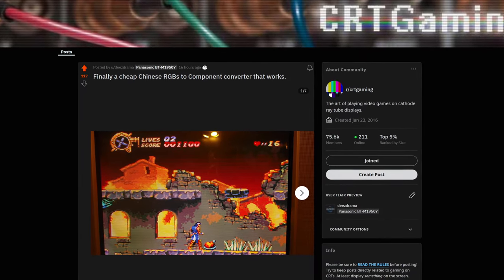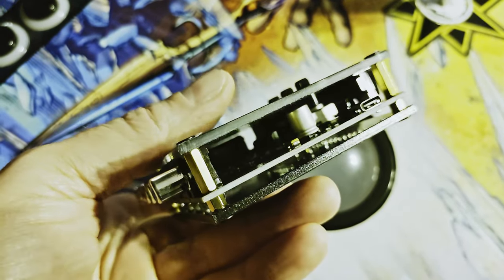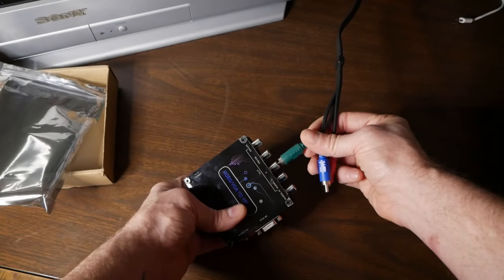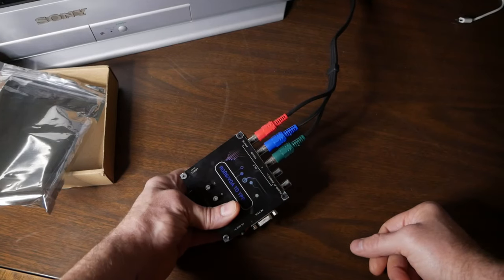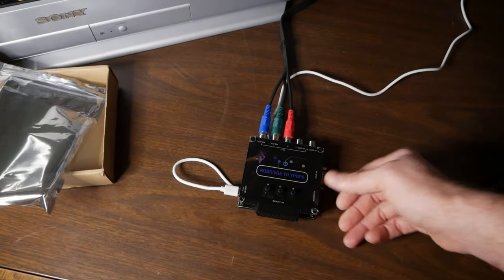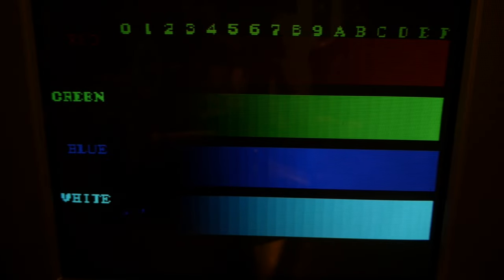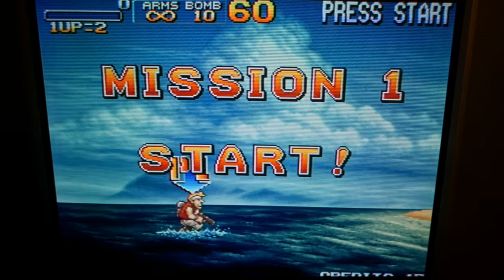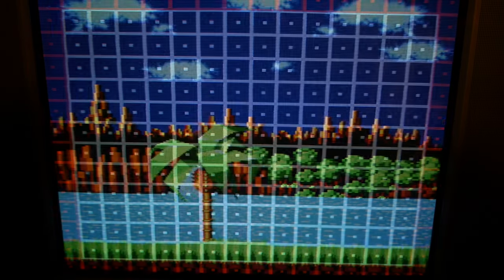New Cheap 240p RGB / VGA to Component / YPbPr Transcoder that works!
Link to the transcoder...

Its been hard to find good working rgb to component transcoders and my goto transcoder the Audio Authority 9A60 has been giving me problems so decided to try one of these transcoders from aliexpress and very happy with the results. Best part is they are ~$20.